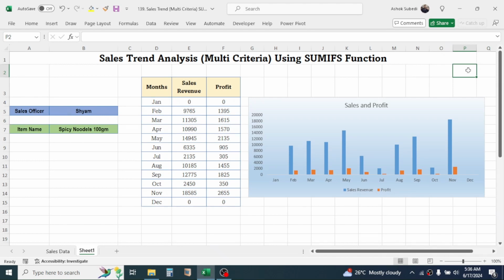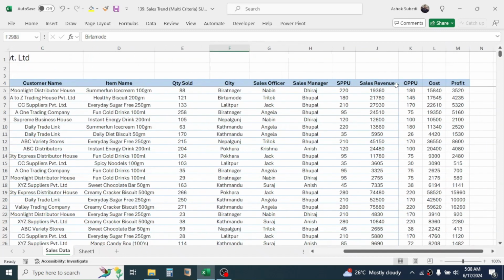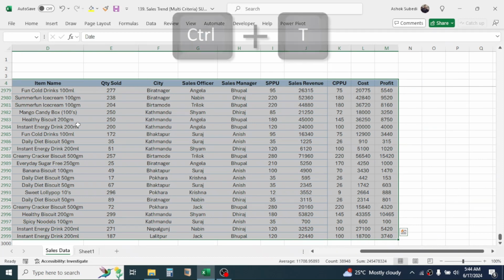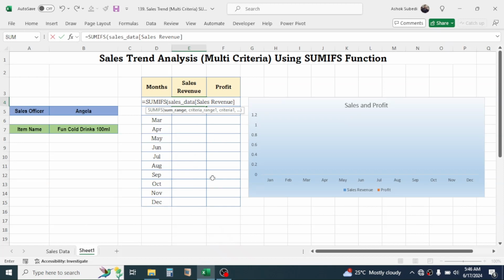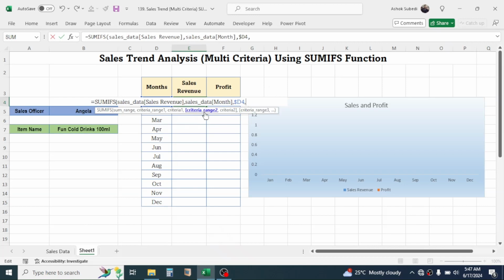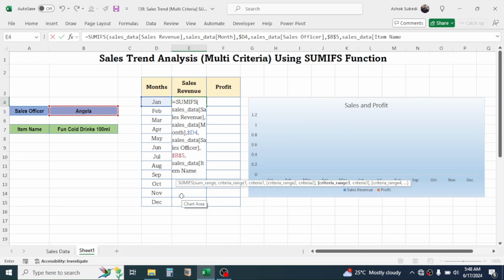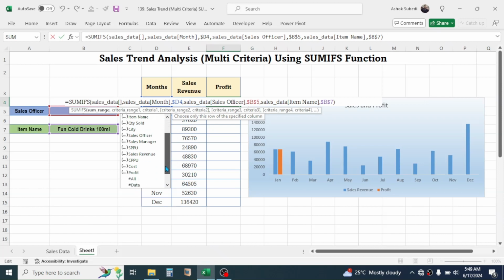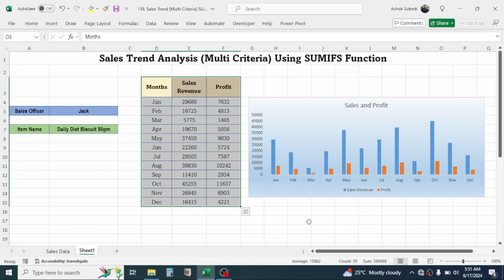SUMIFS Function for Sales Trend Analysis Multi Criteria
Learn how to use the SUMIFS function in Excel to analyze the sales trend based on multiple criteria.